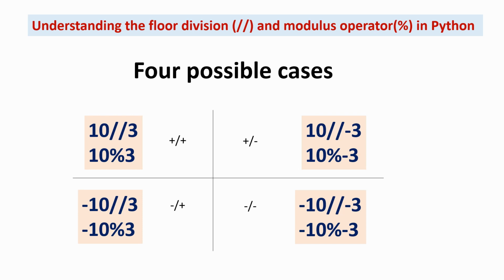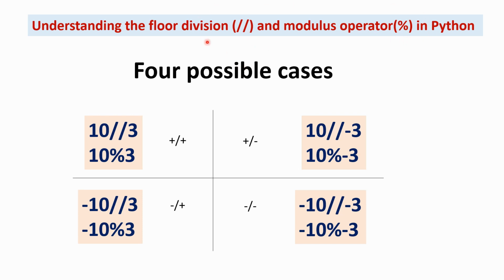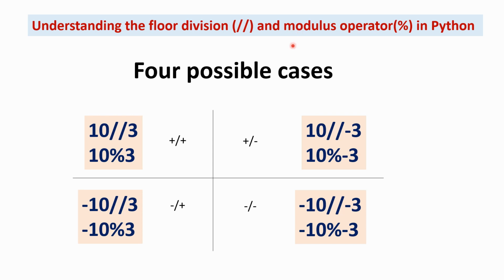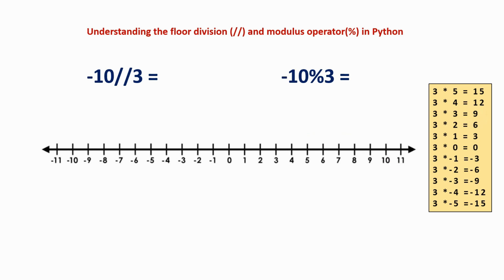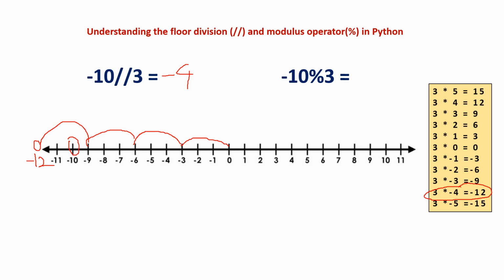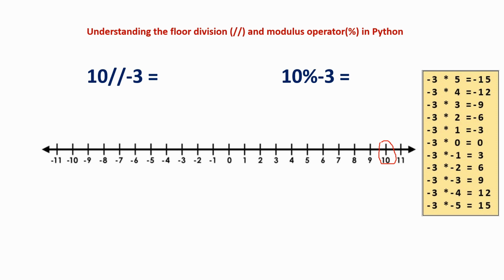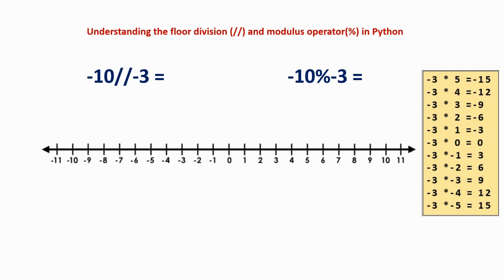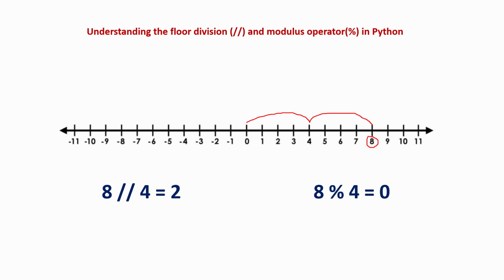Floor division and Modulo operators in python | Few eye openers in python#1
In this video, we talk about the strange behaviour of floor division and modulo operator in different cases.